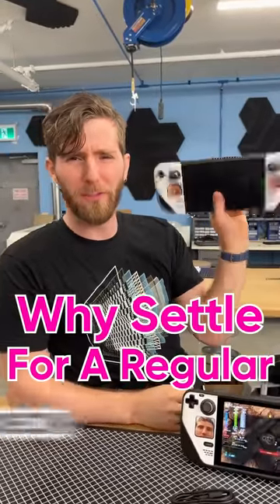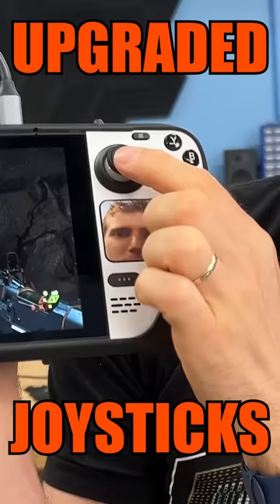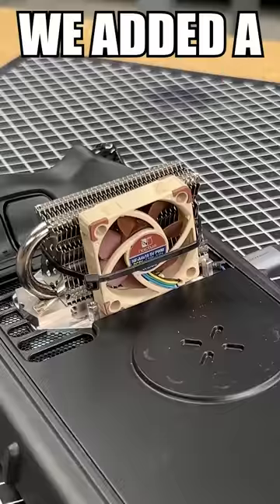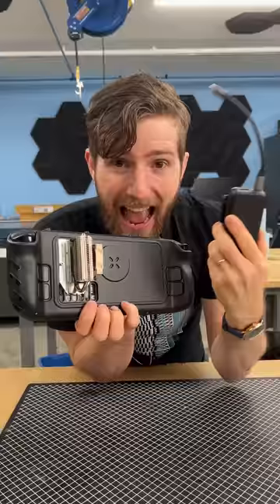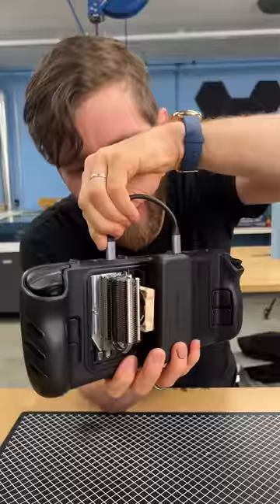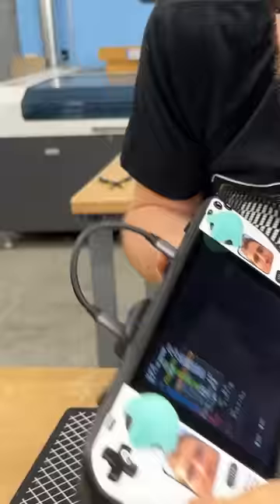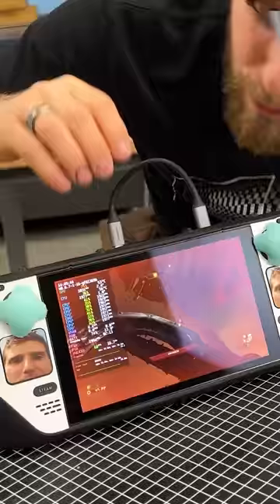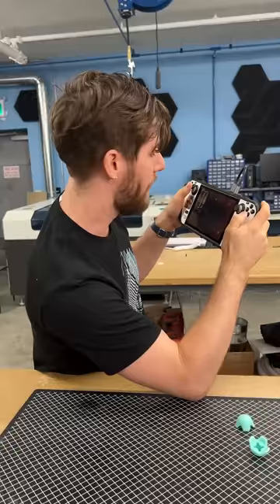Is this Steam Deck TOO powerful?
We did everything we could to make the ULTIMATE steam deck. I think we got pretty close... Full video coming soon!